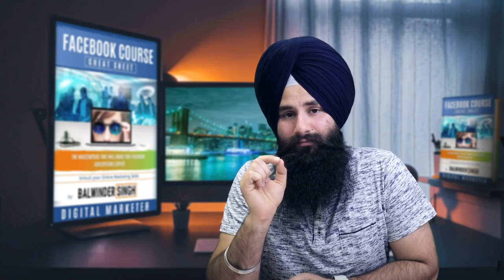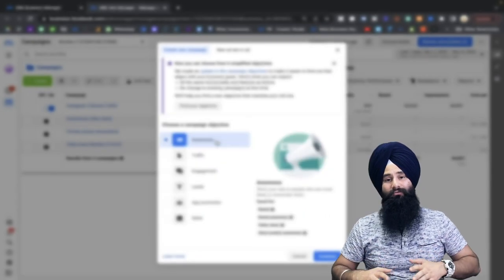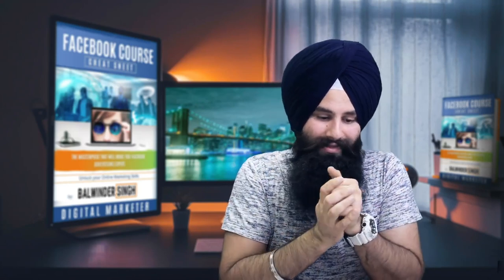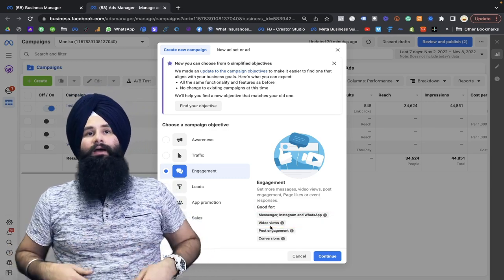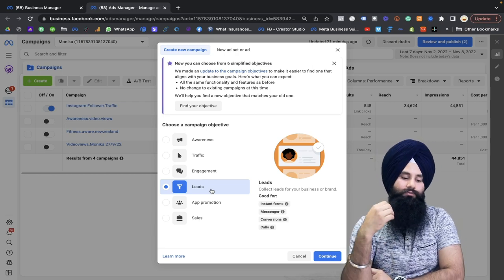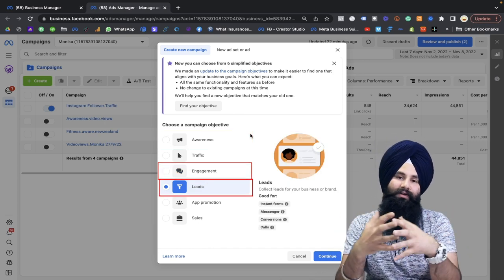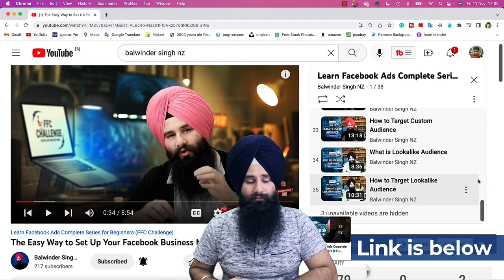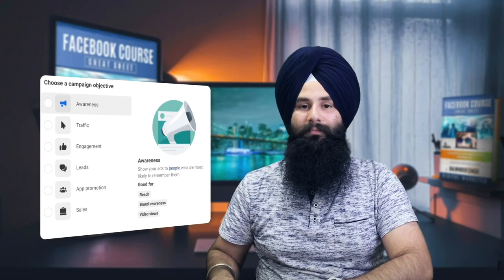How to Run An Effective Facebook Ads For Real Estate Agents?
Welcome to Balwinder Singh NZ Channel:

How to Run Effective Facebook Ads For Real Estate Agents?

In this video, I'll discuss the Facebook ads Campaign Objective for Real Estate Agent. This objective will help you determine the goals of your ads and how to achieve them.

If you're planning on launching a Facebook ads campaign for real estate, then make sure to consider this objective. By understanding this objective, you'll be able to set goals for your ads and track your progress safely and effectively.

In this video, I'll teach you the objective for a Facebook ads campaign for a real estate agent. By understanding the objective, you'll be able to create a campaign that targets the right audience and produces the results you're looking for.

➡️ LOOKING FOR SOCIAL MEDIA MARKETING SERVICES? We have the expertise to RUN, MANAGE & OPTIMIZE. Book your FREE Consultation Today!

➡️ If you want to become a skilled Digital Marketer to get Digital Marketing Job, Want to Make a Career in Digital Marketing or If you want to gain Knowledge of Digital Marketing to Run Your Business online, Just click on the below Link and Enroll for Digital Marketing Master Program.

Time Stamps:
0:00 Intro
1:19 Awareness Objective
1:46 Run the Awareness Campaign
2:23 Facebook Ads Manager
3:54 Engagement Objective
4:39 Facebook Message Campaign
4:59 Facebook Video Ads
5:10 Lead Objective
5:26 Facebook Instant Form Campaign
6:38 My Advice
7:48 Run Remarketing Campaign